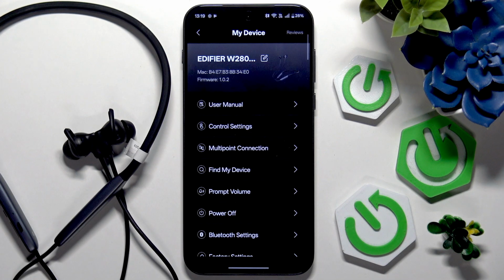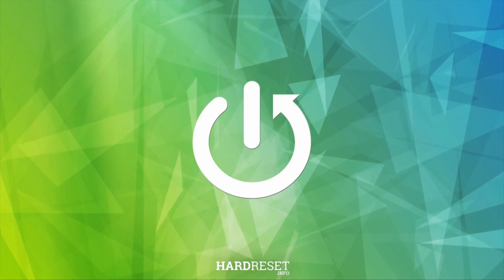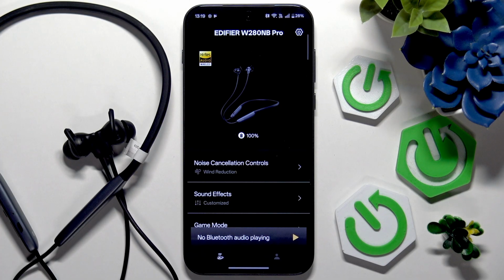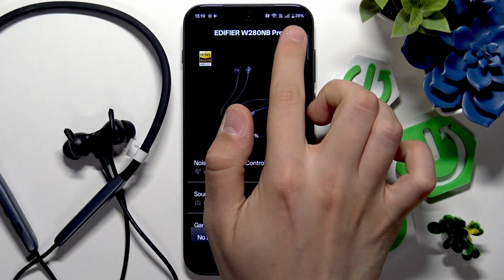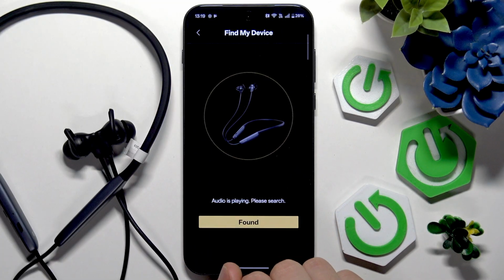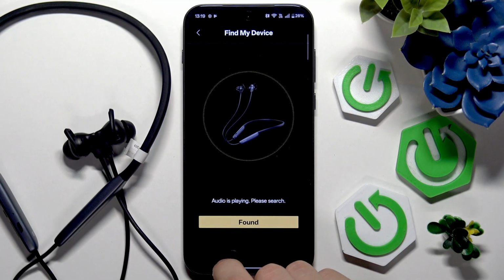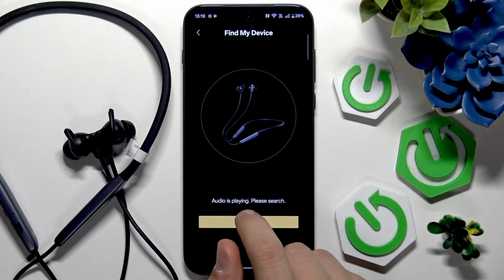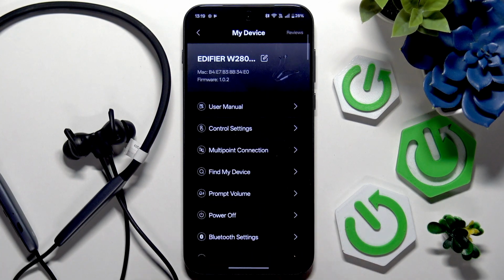EDIFIER W280NB Pro – How to Find Your Headphones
Learn how to use the Edifier Connect app to locate your EDIFIER W280NB Pro headphones quickly. In this short video you’ll see the exact steps: open Edifier Connect, select your W280NB Pro, tap the gear icon to open device settings, choose Find My Device and press Search to play the locating sound. The sound may be unusual (it can sound like reversing beeps) but it helps you track the headset when it’s nearby.

How to find EDIFIER W280NB Pro headphones using the Edifier Connect app?
How to use Find My Device on EDIFIER W280NB Pro?
How to recognize the locate sound on EDIFIER W280NB Pro?

0:00 Introduction
0:07 Download/open Edifier Connect app
0:18 Select EDIFIER W280NB Pro and tap the gear icon
0:25 Tap Find My Device and press Search
0:35 Play locate sound and follow it
0:58 Wrap up and notes about the sound